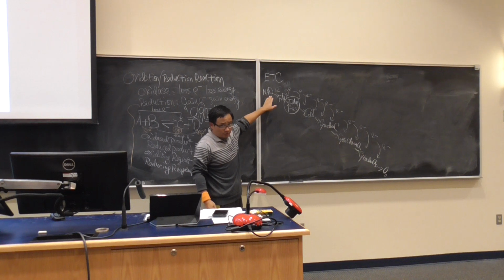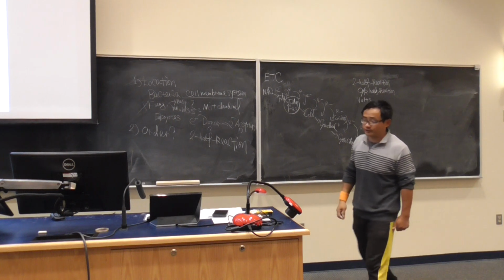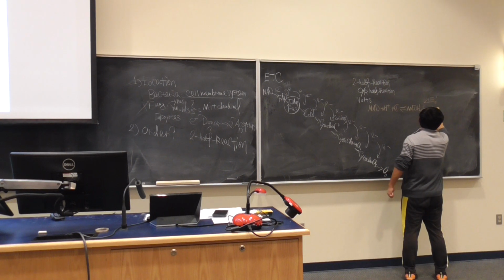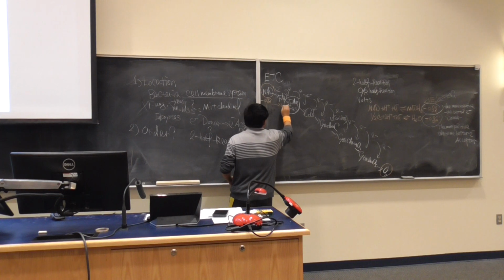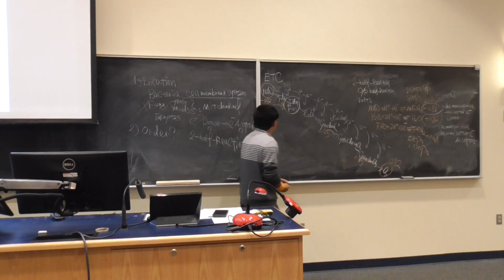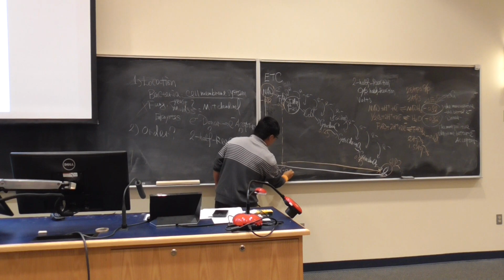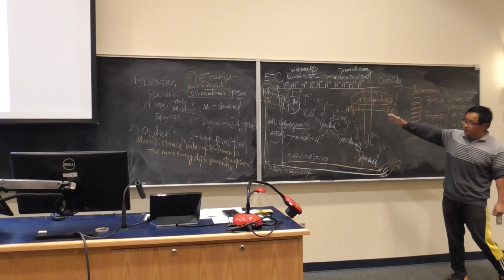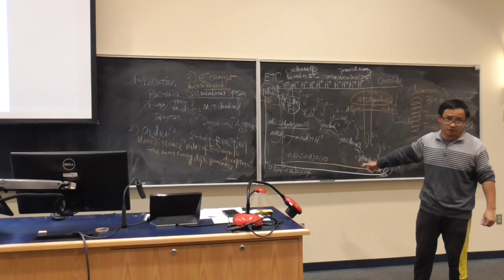AEM 341 Exam III lecture 1-2